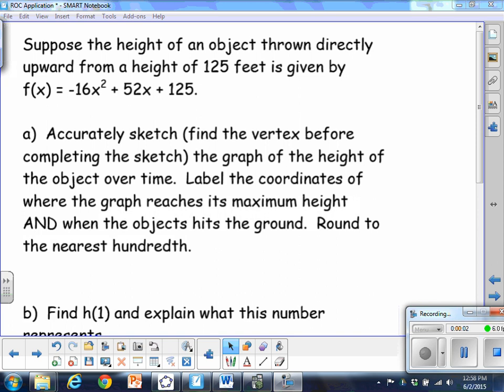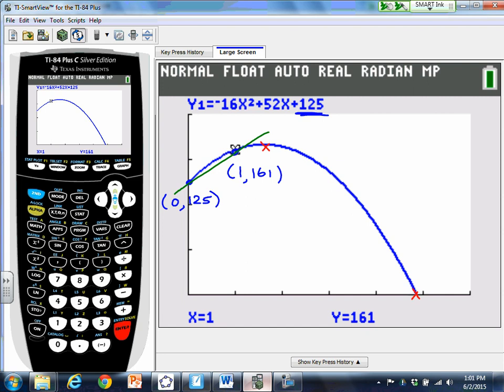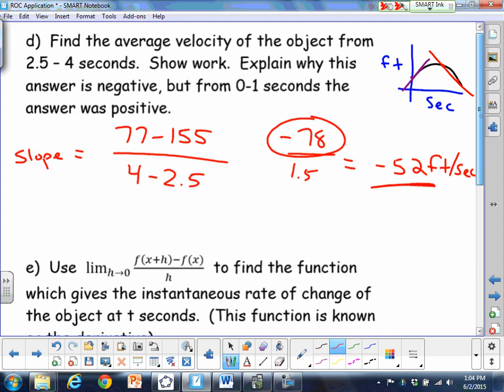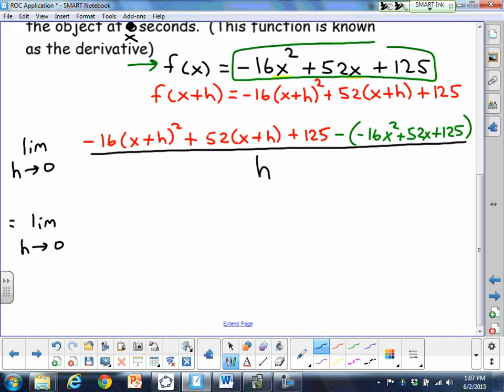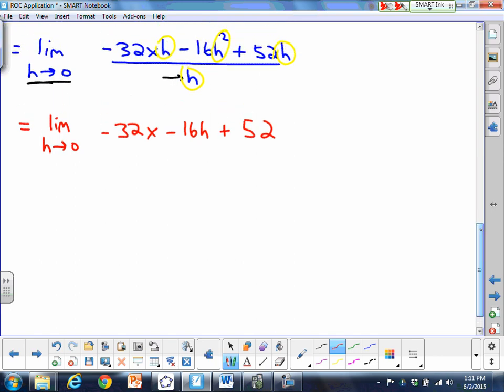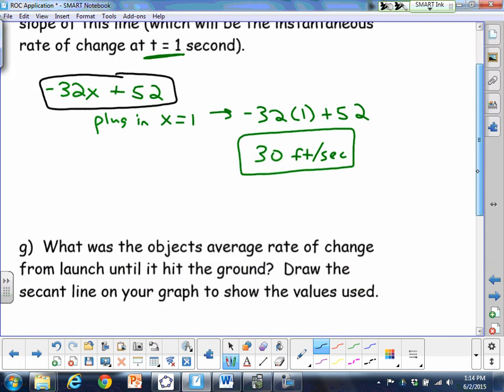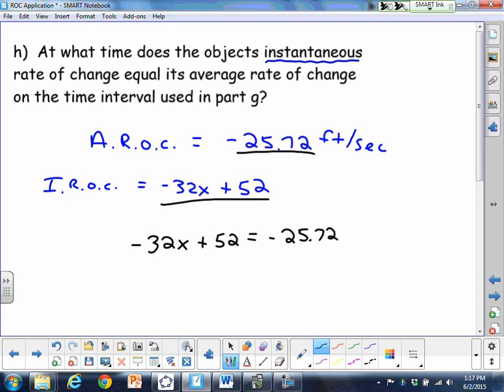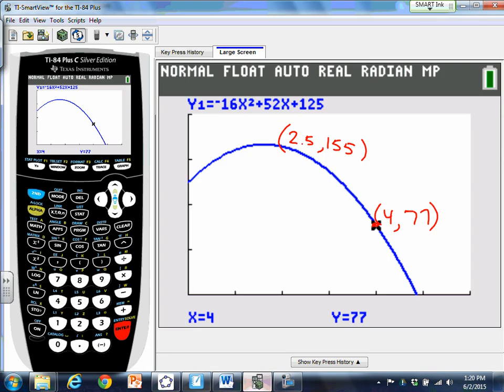Pre Calculus - Rate of Change (Ave. and Instantaneous) Activity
Covers average rate of change (slope of secant line) and instantaneous rate of change (slope of tangent line).  Using the definition of the derivative.